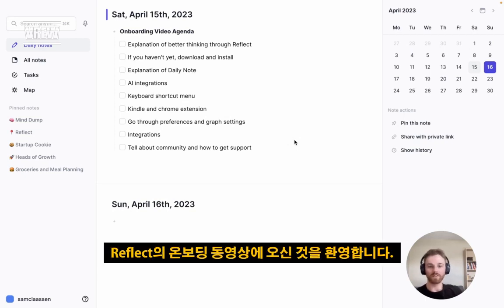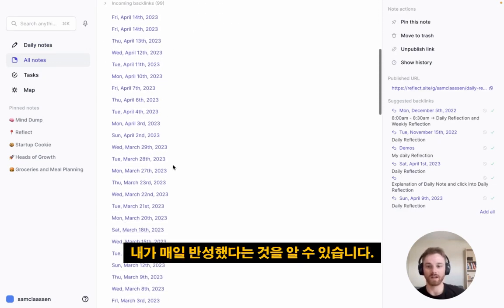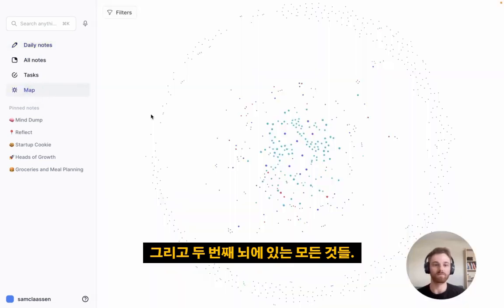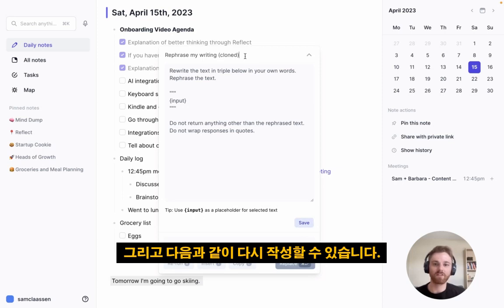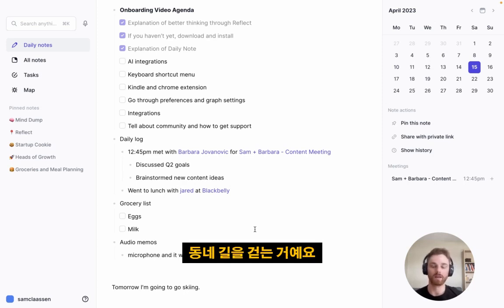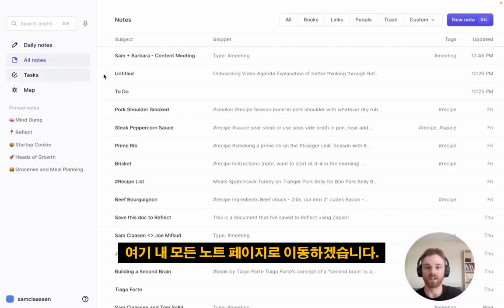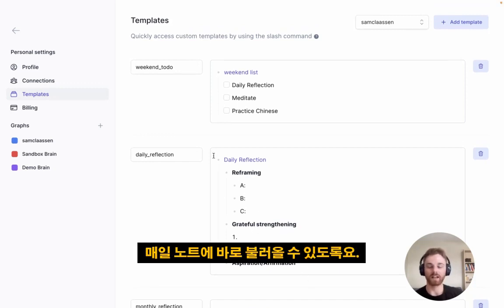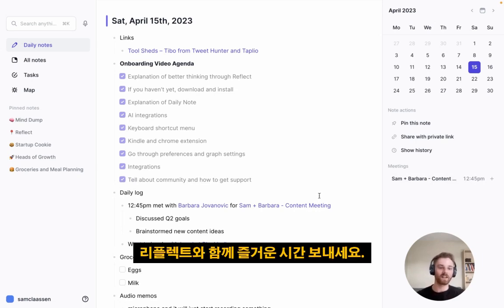리플렉트 메모로 세컨드 브레인 구축하기! 1편 온보딩 편 (한글자막) Reflect Memo 활용 및 시작!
00:00 Reflect: 생각을 돕는 노트 테이킹 앱
00:51 reflect.app를 사용하여 일상생활 관리하기
02:17 ️️일상 로그를 기록하고 회의 및 식사 내용을 관리하는 방법
04:05 ️ 명확한 아이디어 맵핑과 과거 노트들을 편하게 관리
05:03 ️ AI 통합으로 텍스트를 리포맷팅, 에디팅할 수 있음.
07:34 ️ Reflect AI의 Whisper Voice 기능으로 음성을 글로 변환하여 활용 가능
08:48 ️회의 기록과 노트 작성을 편리하게 도와주는 AI 기능
10:07 ️ Kindle와 Safari, Chrome 확장 프로그램 설치하고 Kindle 계정과 연동하여 책 하이라이트 동기화
10:50 ️'Reflect' 확장 프로그램을 사용하여 디지털 레시피북을 만들고있는 예시와 블로그 포스트에서 하이라이트된 텍스트를 저장하는 과정을 소개함.
11:37  노트에 그래프와 하이라이트를 추가하는 방법
12:20 ️Notion에서 템플릿을 설정하여 일기 쓰기 습관 형성에 유용하게 활용할 수 있다.
12:59 ️노트 백업과 암호 변경 방법, 데이털 불가지론
13:42 Reflect 앱 소개와 기능 소개, 학습자료 제공

이 프로젝트는 크리에이터를 위한 가장 쉬운 세컨드 브레인 구축하기 프로젝트 채널 Brain Memo Makers 입니다. 기존의 세컨드 브레인 구축하기는 개발자, 학자등 좀 더 헤비하고 아카데믹한 내용이지만 이를 개선하여 좀 더 미니멀하게 접근하여 여러분의 생산성을 10X 올려드립니다.

이 프로젝트는 Bopyo의 사이드 프로젝트로서 이미 생산성 높은 크리에이터이자 사업가입니다. 아래 게시글들을 참고해주세요.

채널 주인장? 생산성 자격 있는가? 보표의 모든것

왜 이 채널을 개설하게 되었을까? 기존 메모의 문제점과 채널 시작 이유

세컨드 브레인 쉽게 구축하기 위해 연구하는 사람들
BrainMemoMakers
입장코드: brain